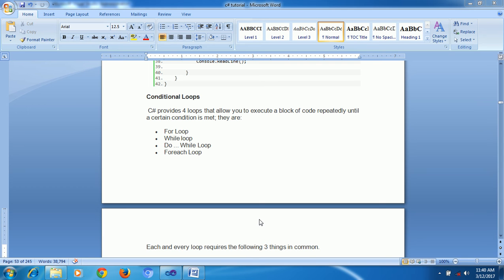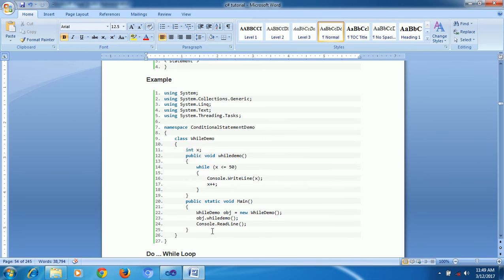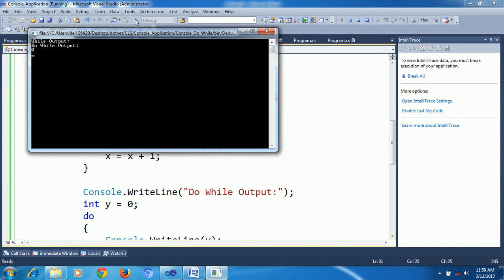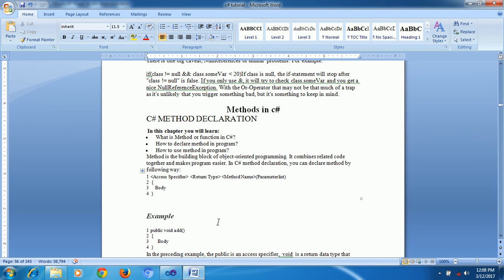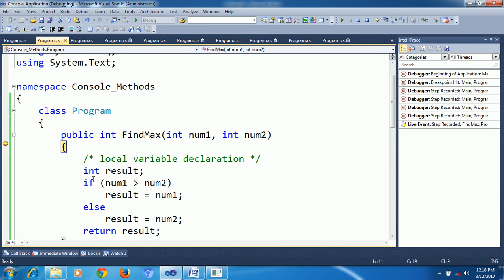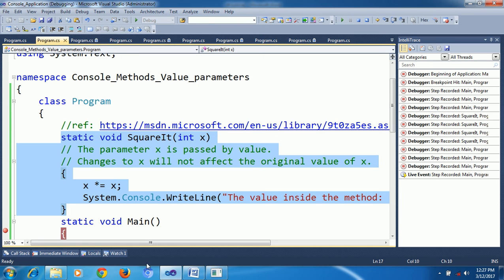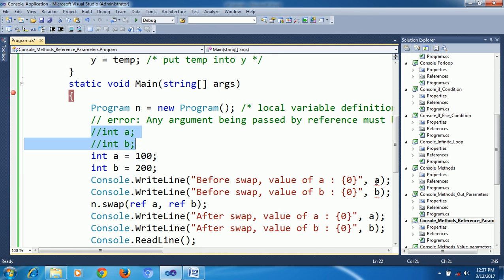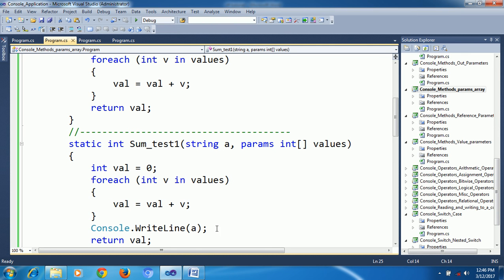C# Video Tutorial Part 5